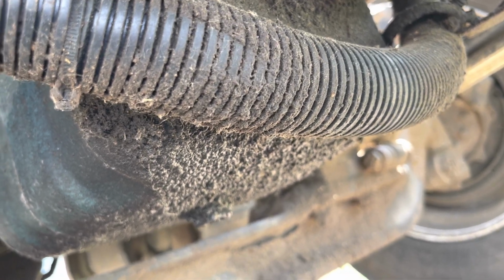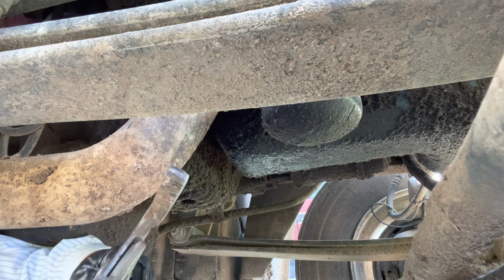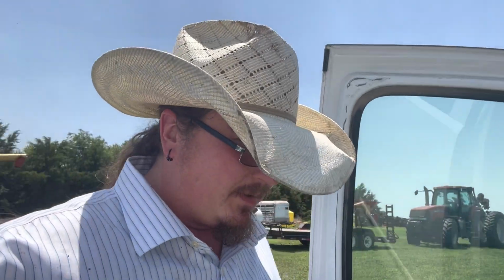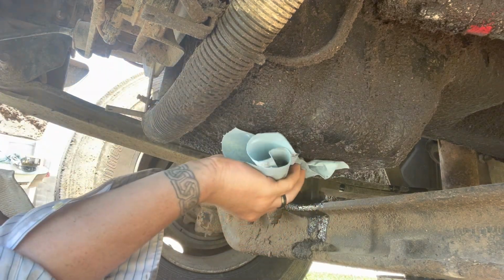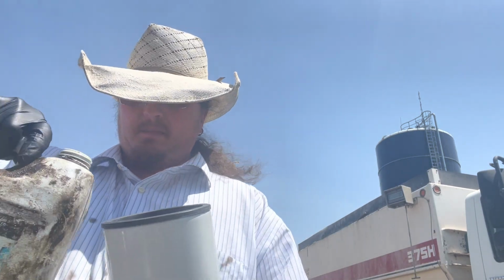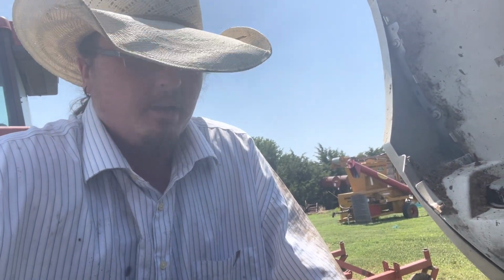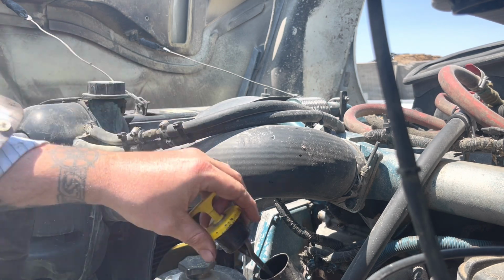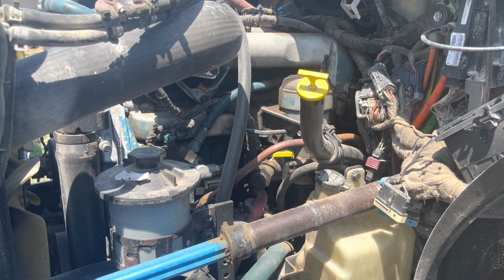Turning Wrenches With Jim—Episode #7 partial service on our international 4300 feed truck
Partial service on our International 4300 feed truck